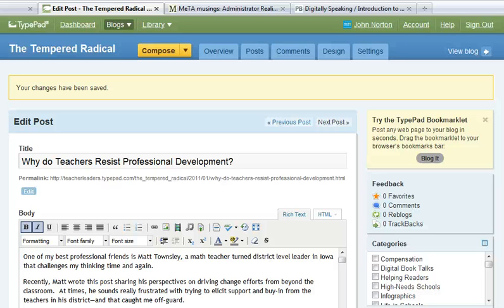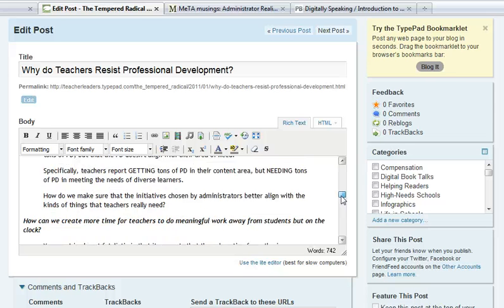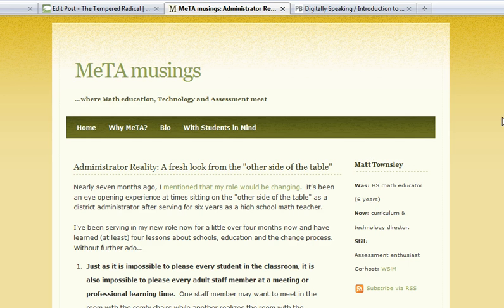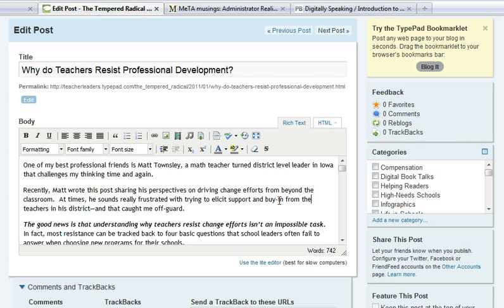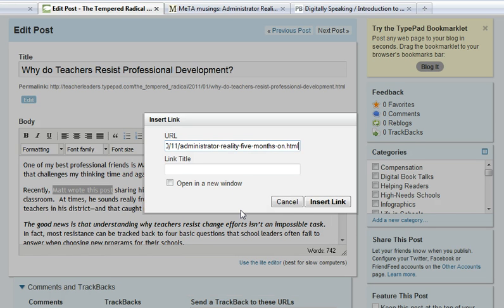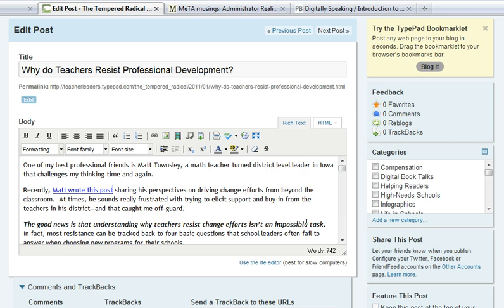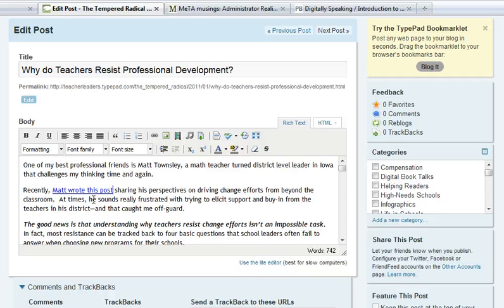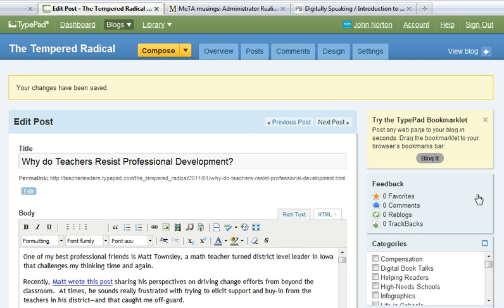Screencast by @plugusin from Screenr.com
This tutorial is designed to introduce CTQ bloggers to the process for inserting links into Typepad blog entries.